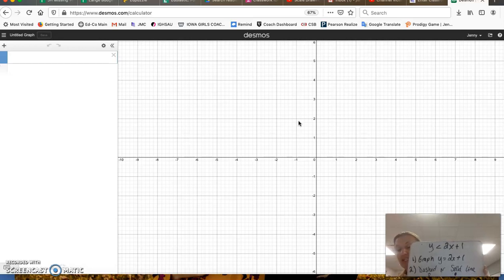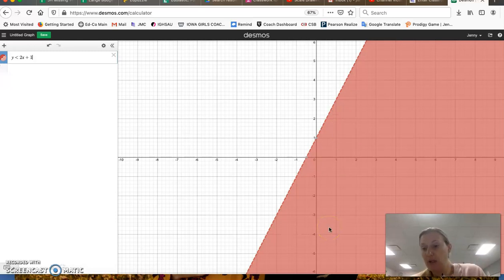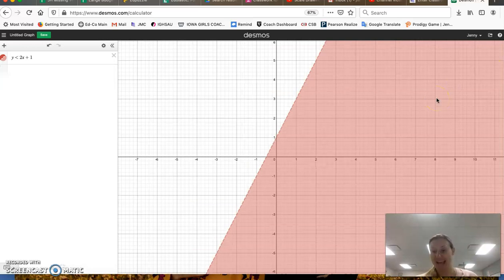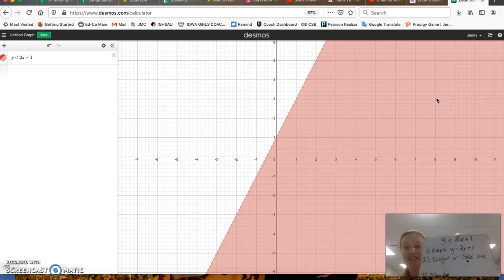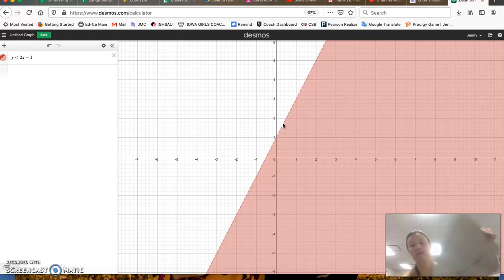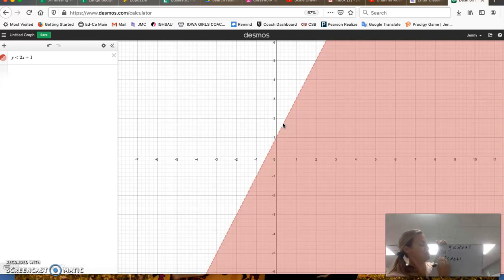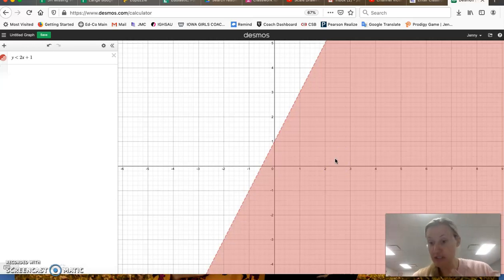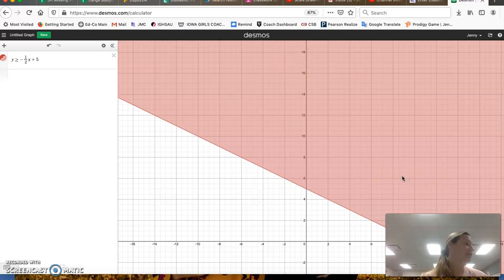Graphing Inequalites on a Coordinate Plane